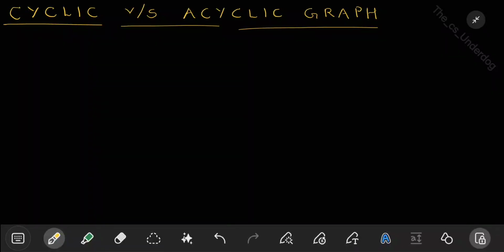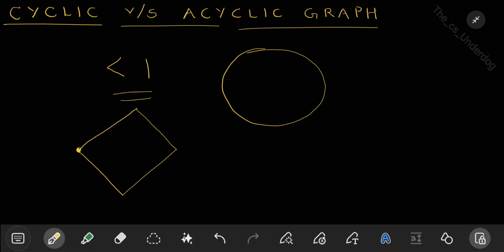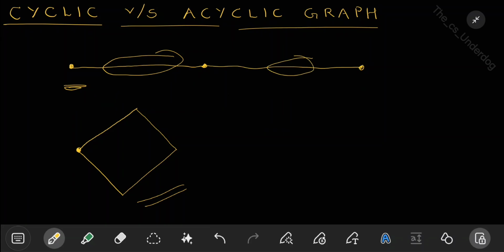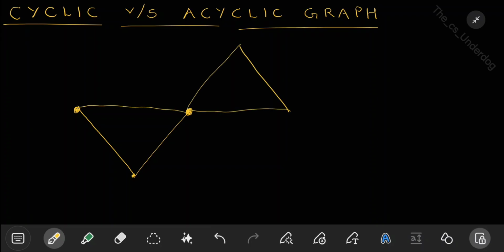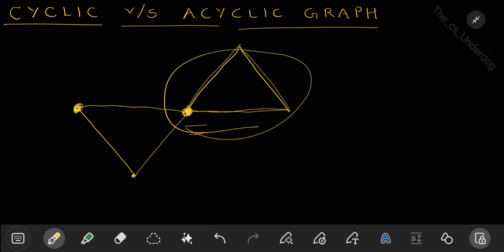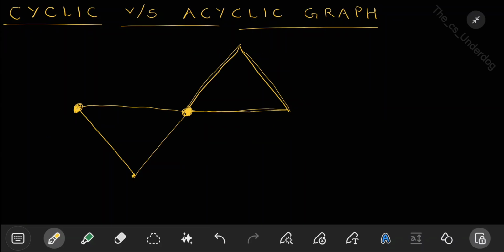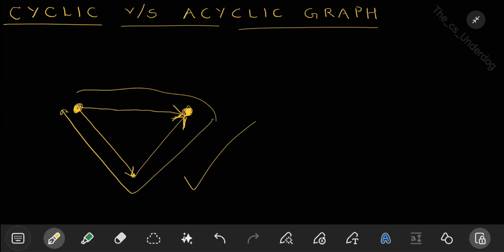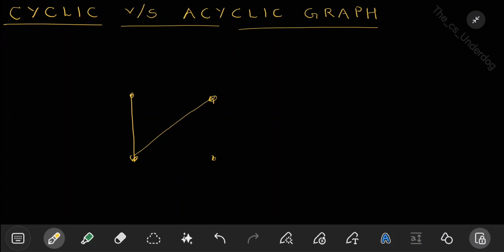Cyclic Graph vs Acyclic Graph | Data Structures Lecture 57 | The cs Underdog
This lecture explains about cyclic graphs and acyclic graphs.